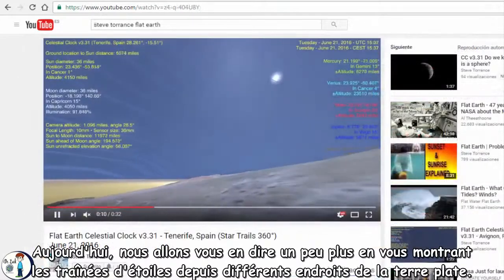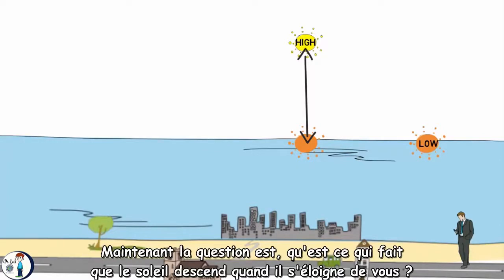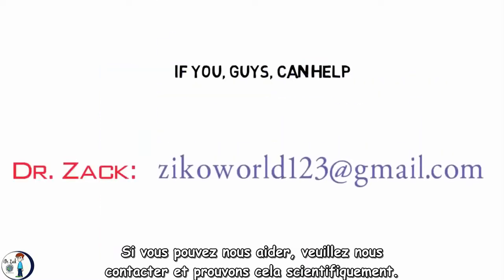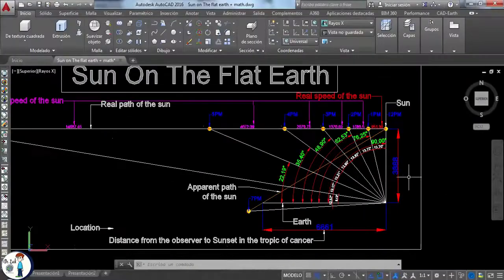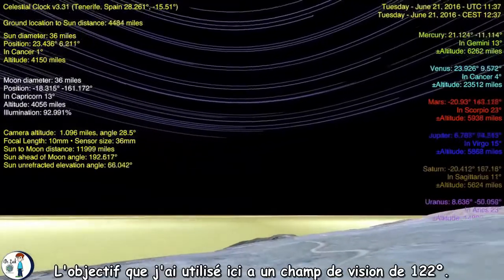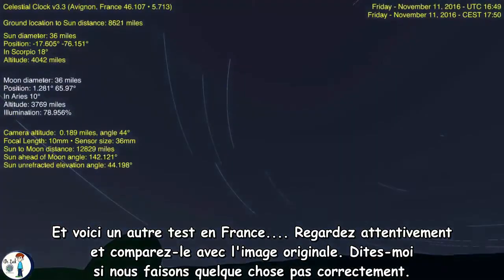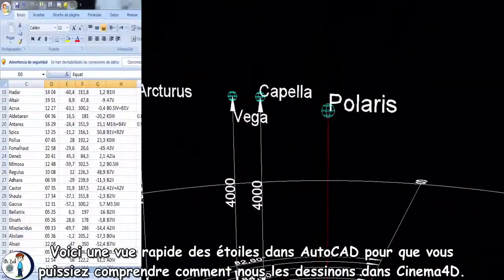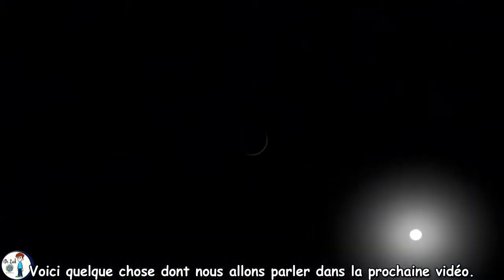[Decimal Z] Terre Plane - La Refraction Partie 2/3 - La course des étoiles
Edited by Zack AKA Decimal Z (Dr. Zack)

✅₿itcoin: 3N9YibNX8G6otuMLjQfm48NKBpe3KYQjfh

Terre plane :

- The Greatest Laser Experiment In History - FECORE VOSTFR Si le laser n'est pas efficace, pourquoi calculer la distance Terre-Lune avec ..